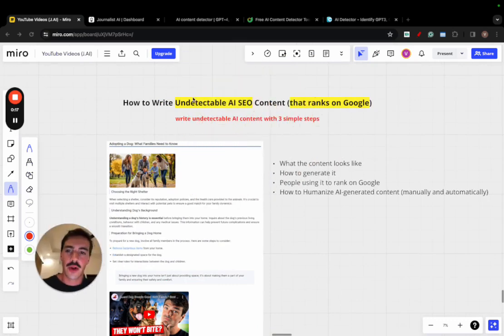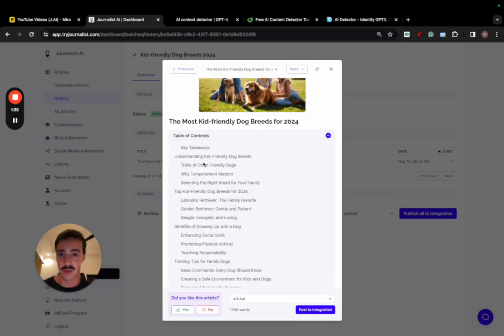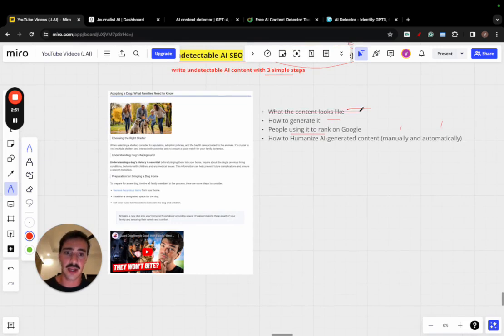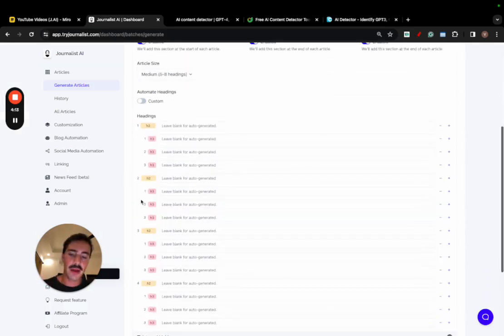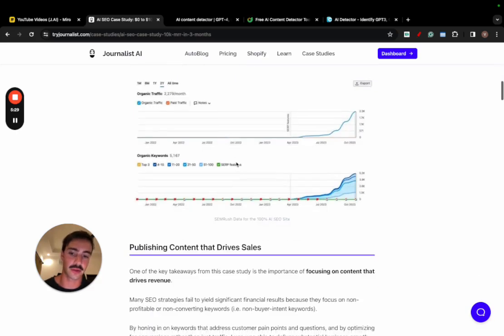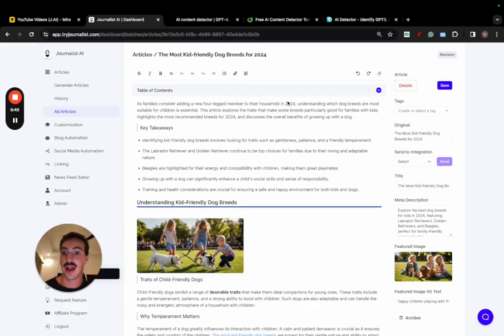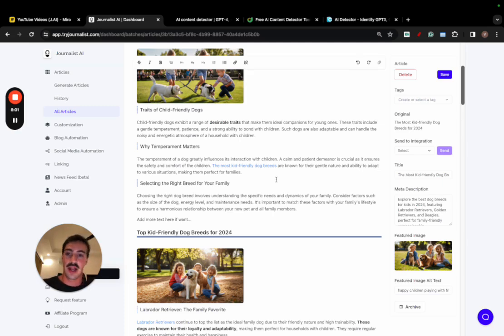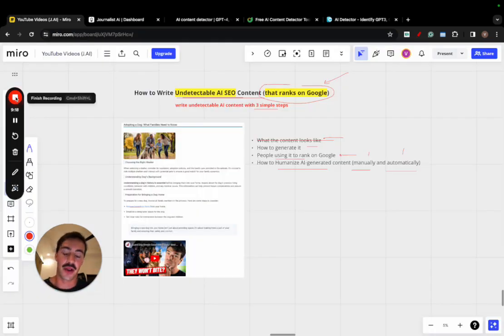How to Write Undetectable AI SEO Content (that ranks on Google)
. If you want to write AI content for SEO that's not detected by AI detectors you've come to the right place.

In this video I'll show you step by step how to write undetectable AI SEO content.

Time Stamps:

0:00 How to Write Undetectable AI SEO Content (intro)
0:30 Passing the AI detector test
0:55 The content produced (sample)
2:30 Generating undetectable AI SEO content
4:30 Case Studies (results)
5:54 Humanizing SEO Content for AI detectors

Video Description:

In this video, I show you how to write undetectable AI-generated SEO content that ranks on Google in three simple steps. First, I showcase an article generated by AI and prove its undetectability by running it through various AI detectors, with impressive results indicating high human-like quality. Next, I guide you through generating such content using tryjournal.com, detailing how to provide input, select media, and automate internal and external linking for enriched, humanized articles.

I also share case studies demonstrating how others have successfully used AI-generated content to grow their personal brands and businesses, highlighting a tech company that achieved significant growth using this method. Additionally, I provide tips on manually humanizing AI content by adding personal touches, images, and relevant links. For those looking to automate this process, I mention an upcoming feature that will further simplify humanizing AI content.